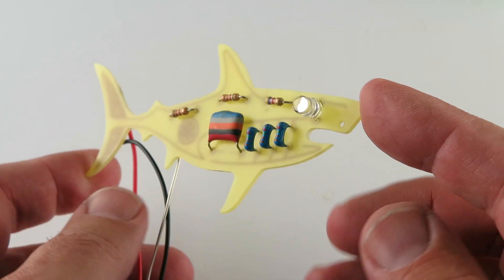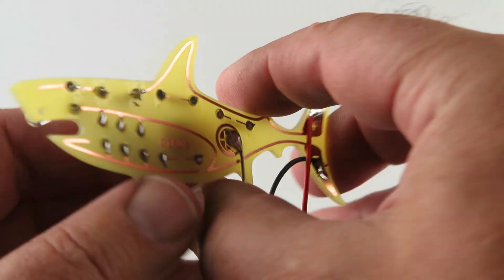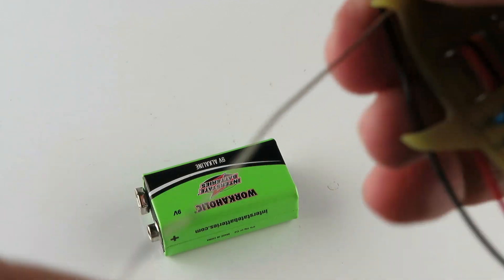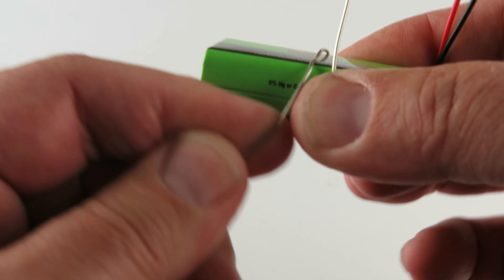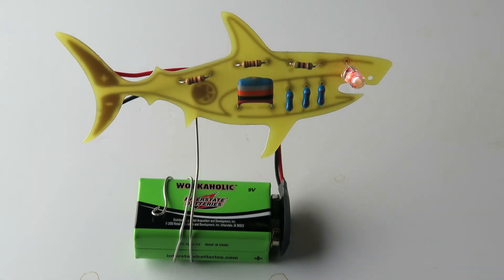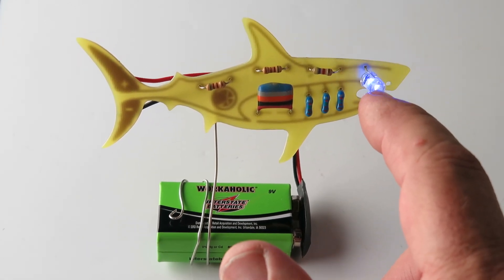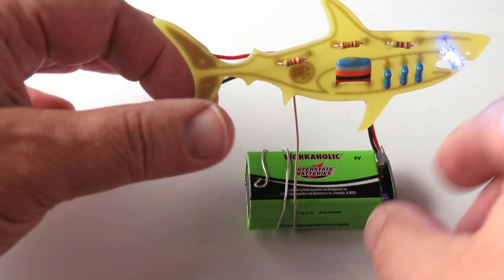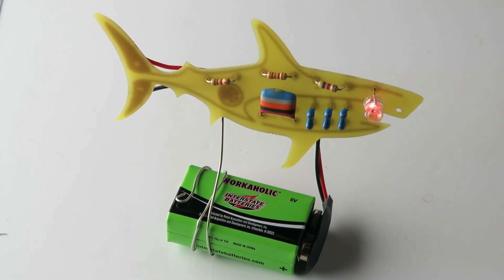C7603 - Learn to Solder Shark Kit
Your student will enjoy learning how to solder when you have their favorite ocean fish - The Shark. Utilizing the latest PC board routing technology, the student is given the shape of the ocean’s fastest fish, the shark, to solder the provided electronic components on to. Begin by soldering the three "Dog Bone" resistors that mimic the gills of the shark, and the three resistors that make up the spine of this ocean scavenger. Then the student can solder a rare vintage tropical fish capacitor (a component that is very valuable, which can be used in audio applications as well). The student completes the kit by aligning the leads of a bright and colorful red and blue flashing LED (polarity observed) so the eye of the Shark lights up. Once completed, not only will the student be learning a valuable skill, but the student will also have a sense of accomplishment as grand as the Great White! Operates from one 9V battery (not included). Size of PC board: _” x _ “ Complete with all parts, PC board and instructions. Skill Level 1.